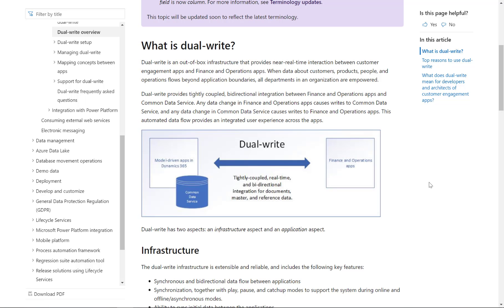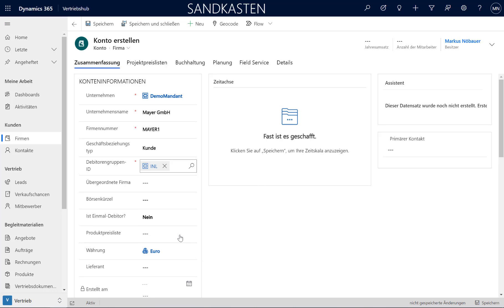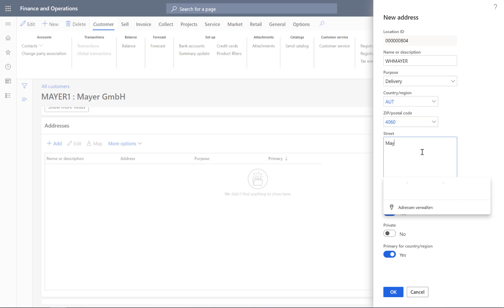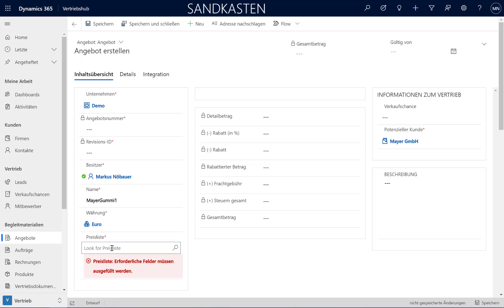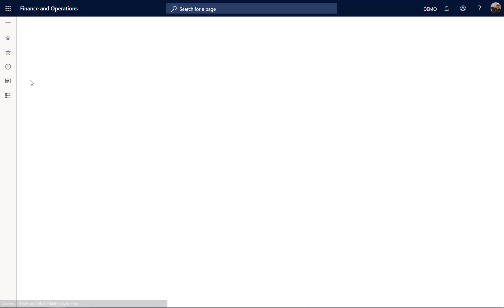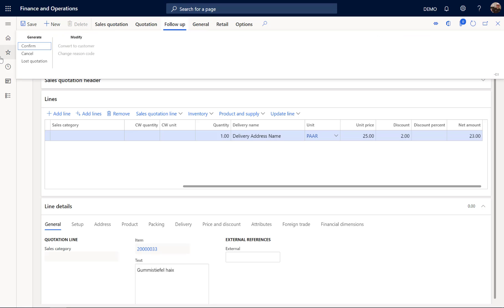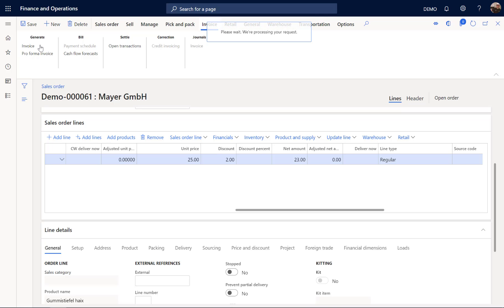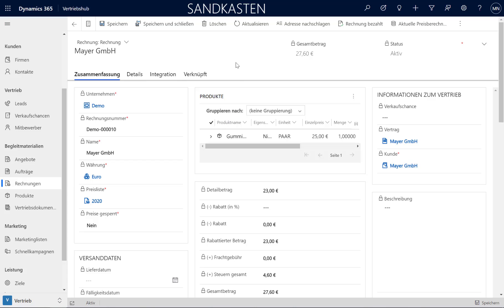Dynamics 365 Dual Write: Synchronize Finance and Supply Chain with Sales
Dual Write is a Power Platform Application to synchronize Customers, Products, Quotations, Sales Orders and Invoices in real time between Dynamics 365 Sales and Dynamics 365 Finance / SCM. In Video shows how a new Customer is synchronized from Sales to Finance and back. A quotation is created in Dynamics 365 Sales, synchronized to Finance. The Sales Order is processed and Invoice in Dynamics 365 Finance and synchronized to Sales.